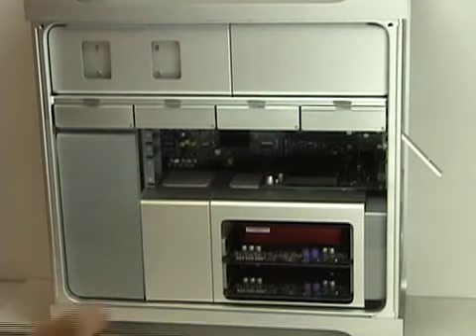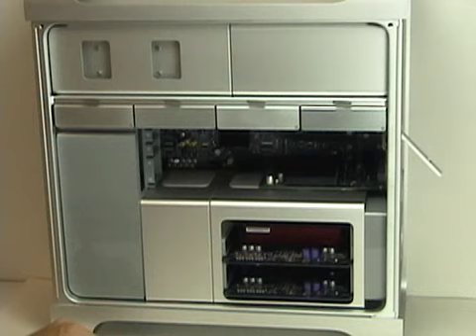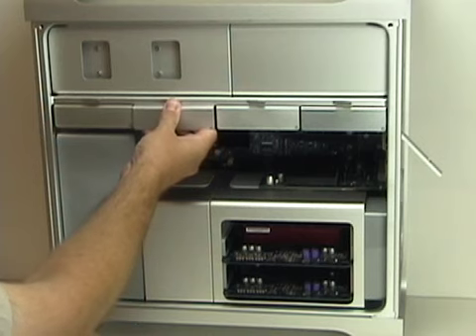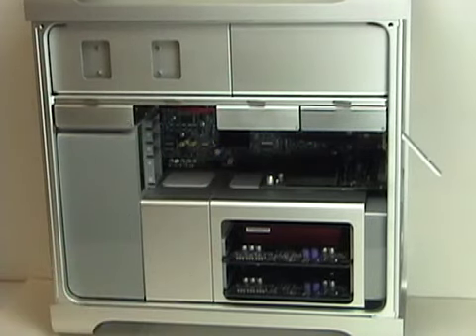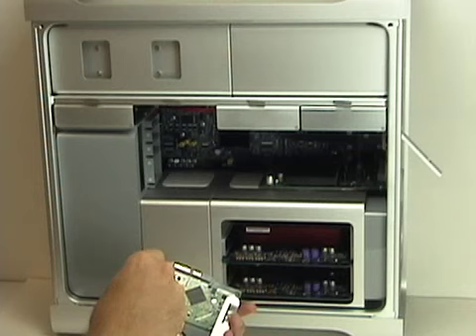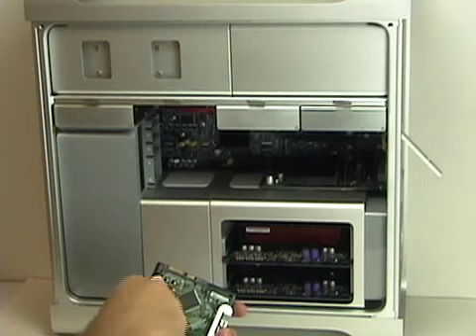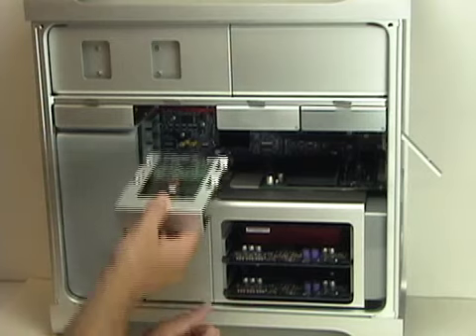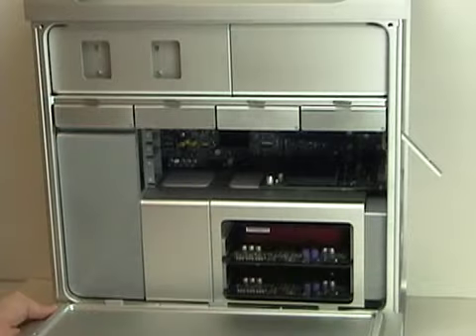Mac Pro Early 2008 Memory & Hard Drive Installation Video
OWC's step-by-step video of how to install memory & hard drives in the Apple Mac Pro (Early 2008) with Model ID: MacPro3,1.